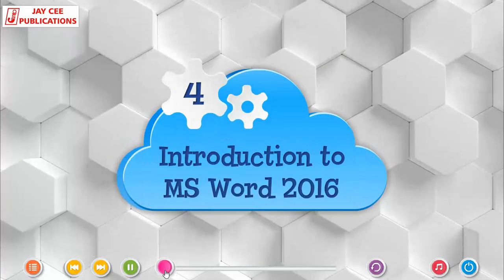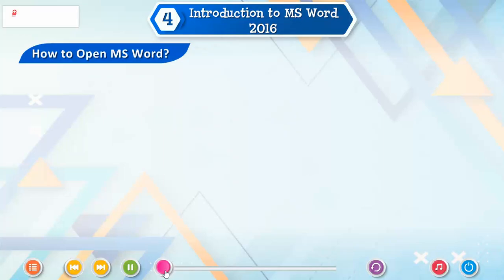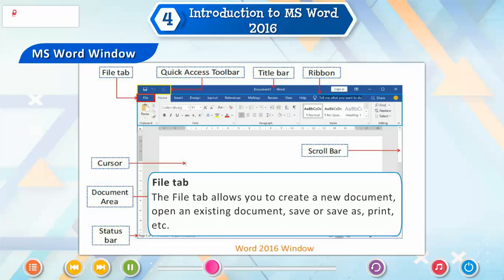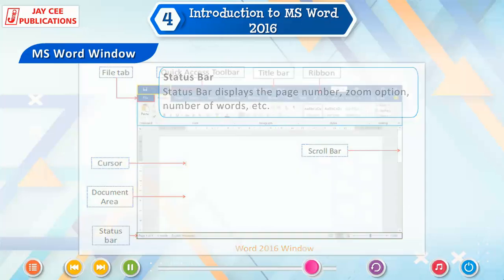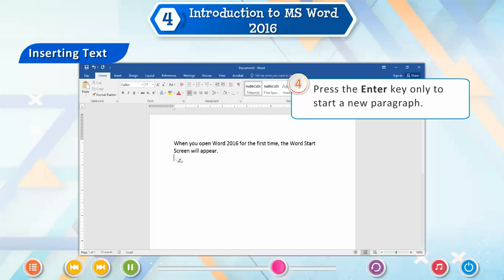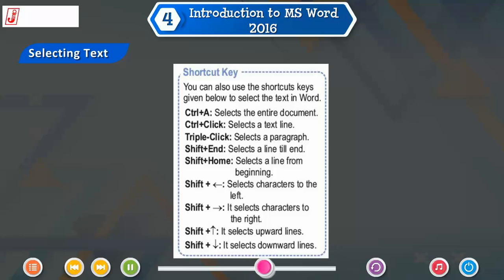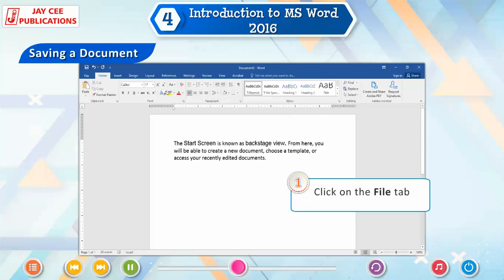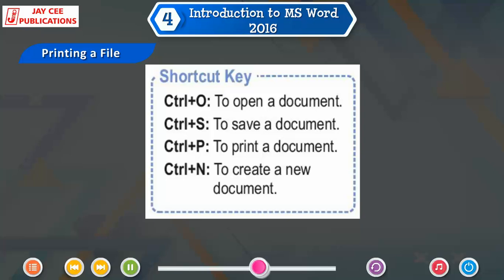Ch 4 | Jay Cee | i tech computer | Class 3 | Introduction to MS Word 2016 | For children